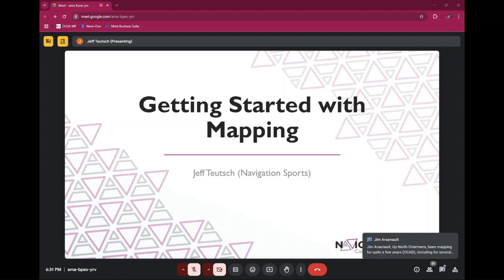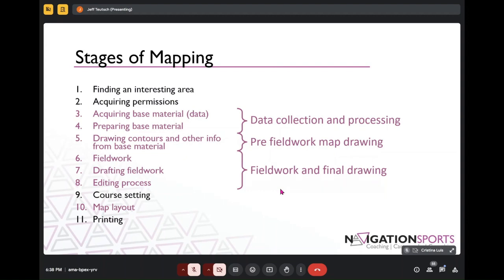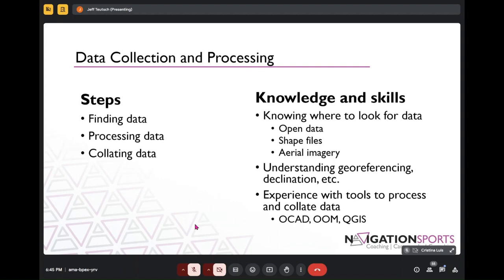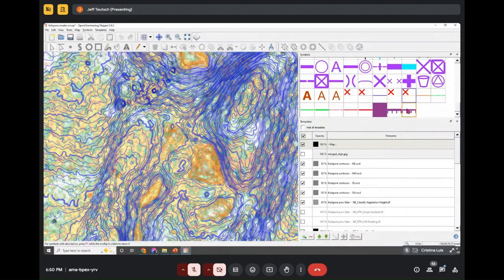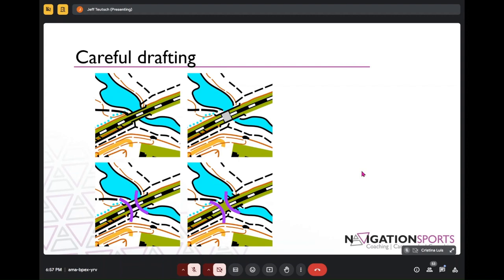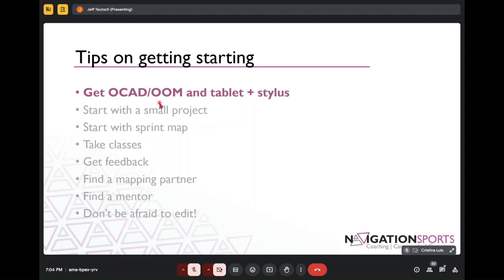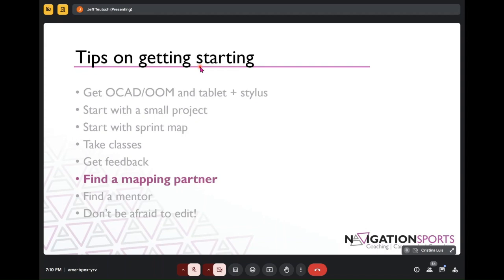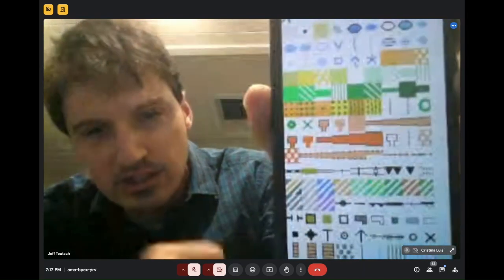Orienteering USA Monthly Forum #14 - December 19th, 2024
Are you interested in mapping? Already have some mapping experience and want to learn more?

This month's O-Forum topic is mapping, led by Jeff Teutsch of Navigation Sports. Jeff has over 10 years of experience in making orienteering maps, from basemap creation to the final product. His work includes everything from schoolyards to the giant wilderness area used in the North American Championships this summer. Through his orienteering venture Navigation Sports, Jeff has taught mapping skills to a multitude of other aspiring mappers.

Links shared in the chat:
NOAA – national map viewer
Your local open data portal
Open Orienteering Map

Navigation Sports
Newsletter
Orienteering Mappers Int. - Facebook